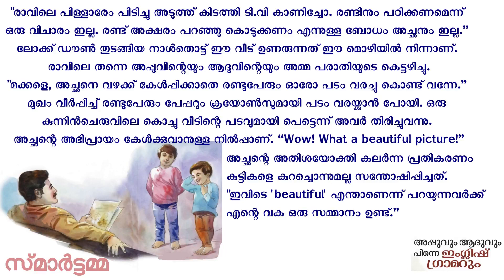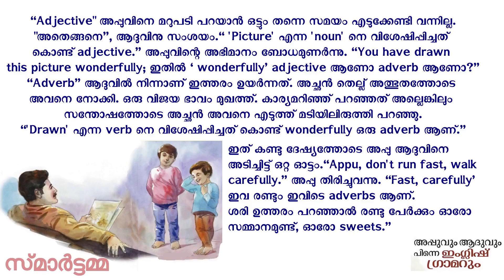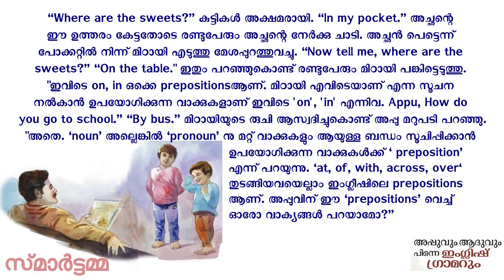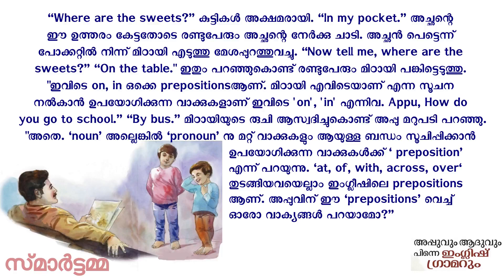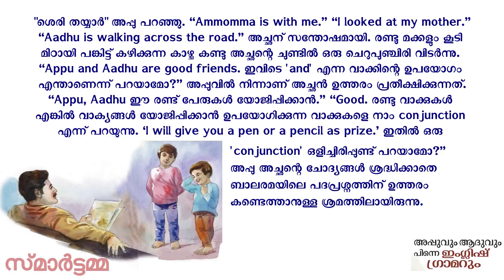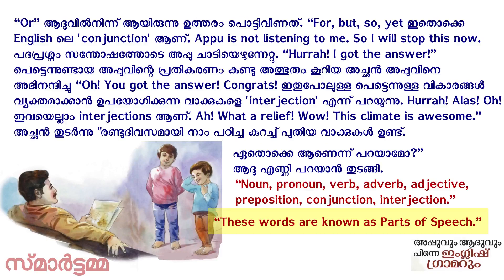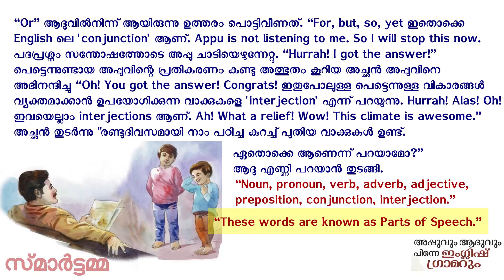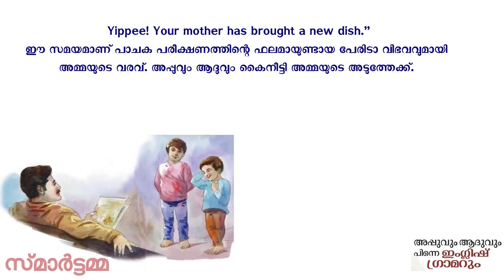English Grammar Part - 2 | ഇംഗ്ലീഷ് ഗ്രാമര്‍ - 2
SMARTAMMA